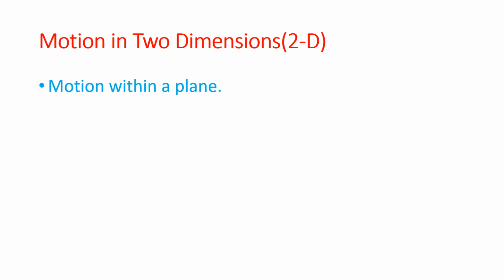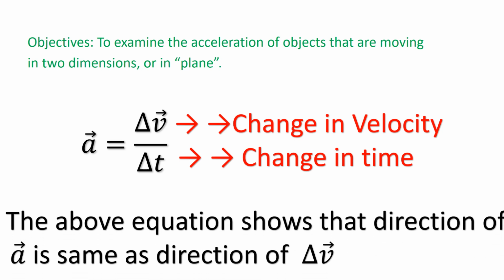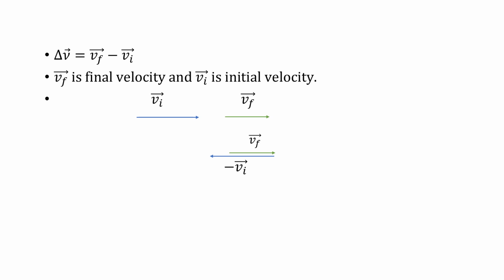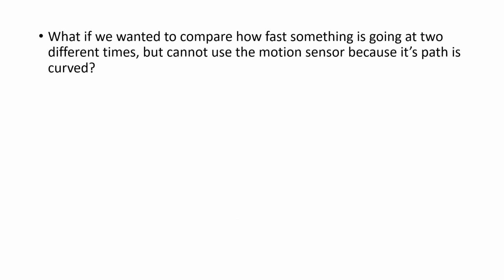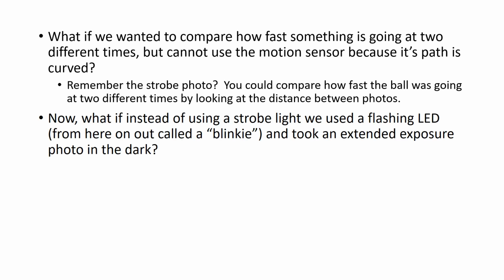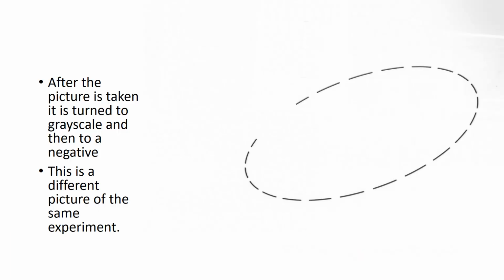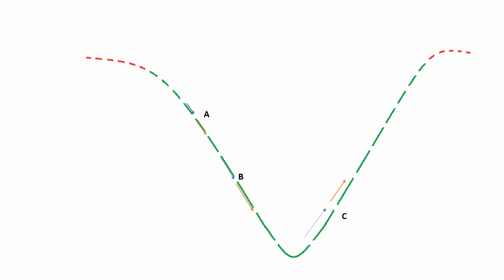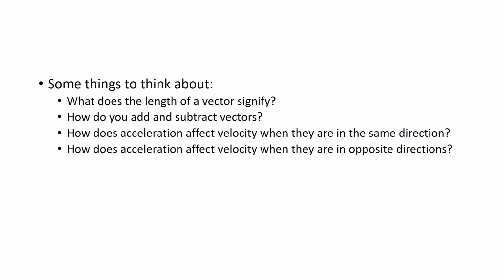Motion in 2D